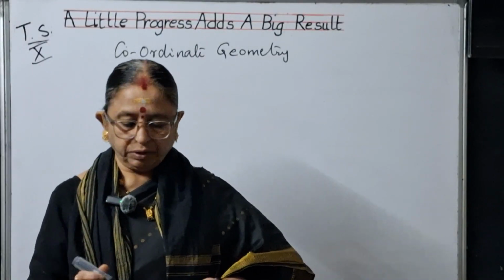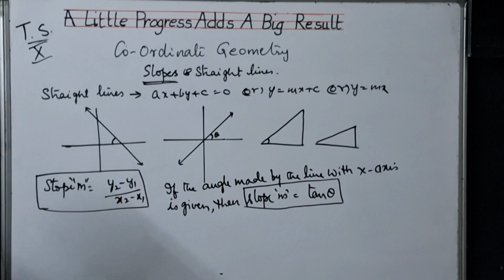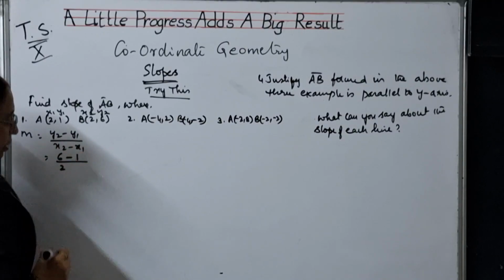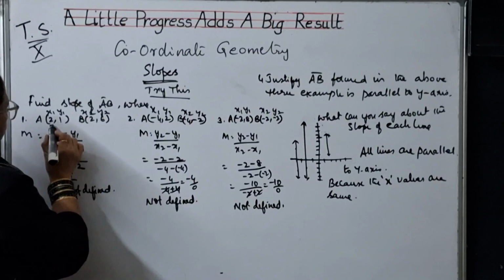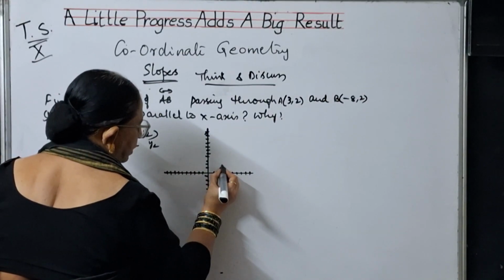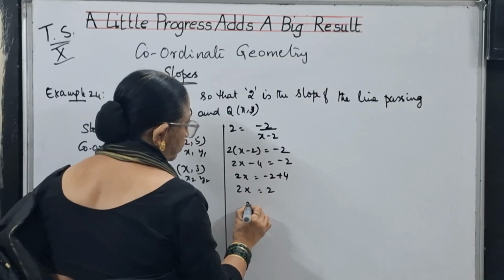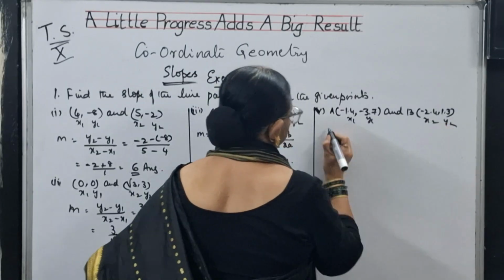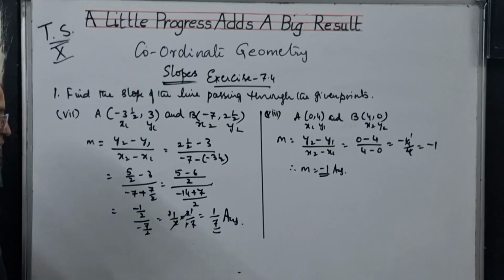CO-ORDINATE GEOMETRY, SLOPE OF THE LINE, EXAMPLES-23,2=,EXERCISE 7.4